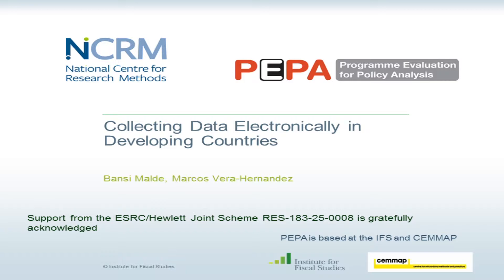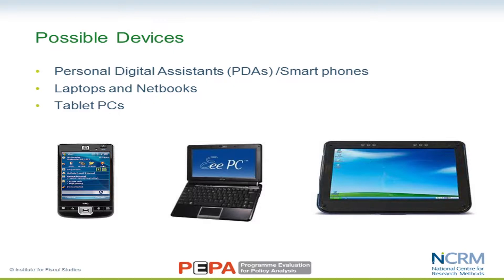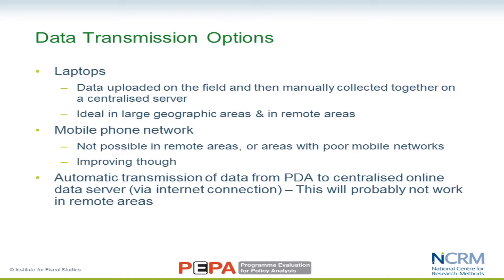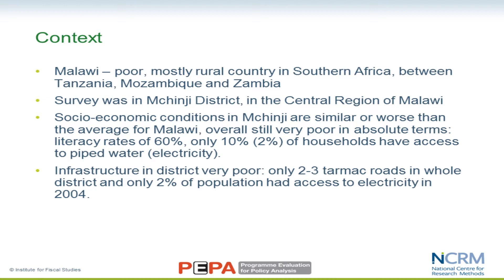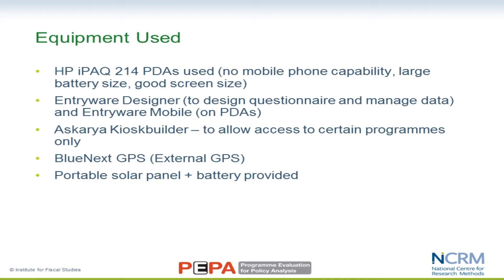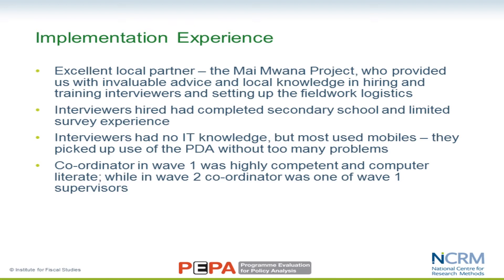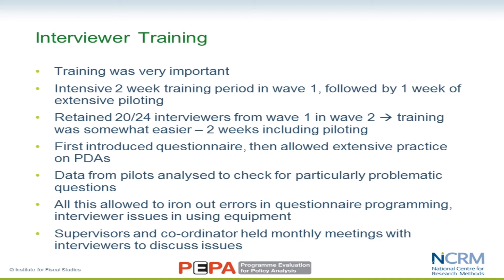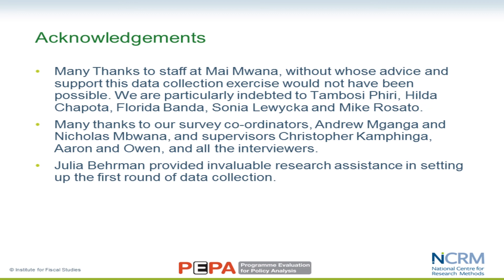What are electronic data collection methods? by Ms Bansi Malde